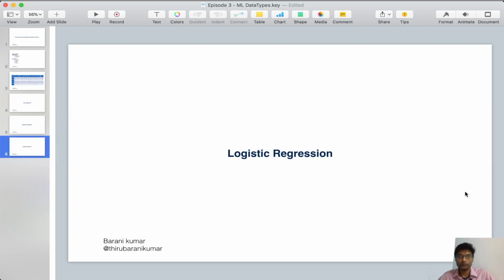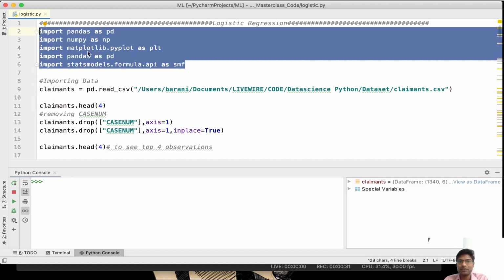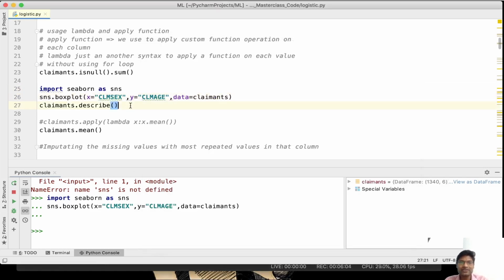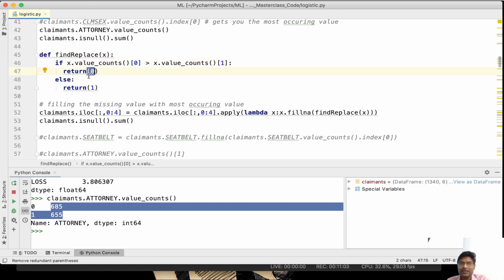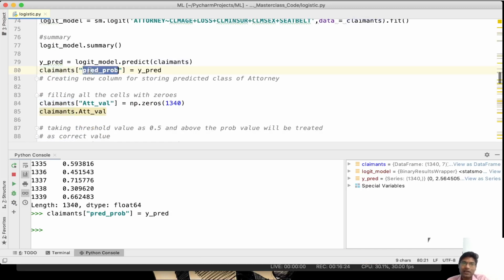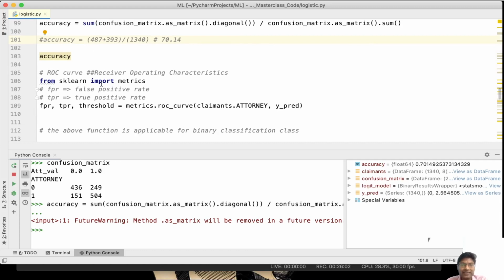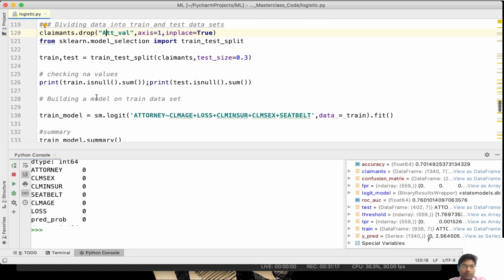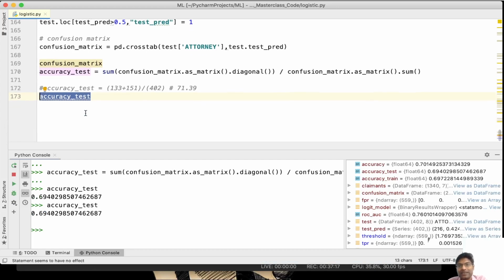Machine Learning - Decide between your choice - Logistic Regression